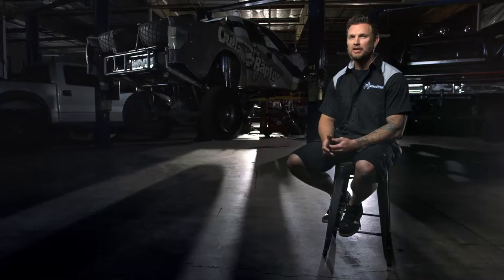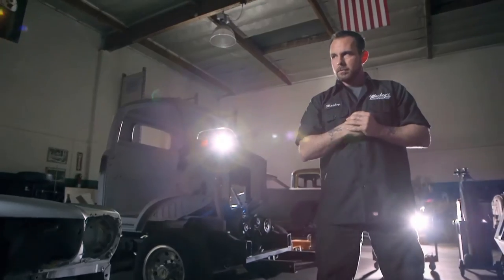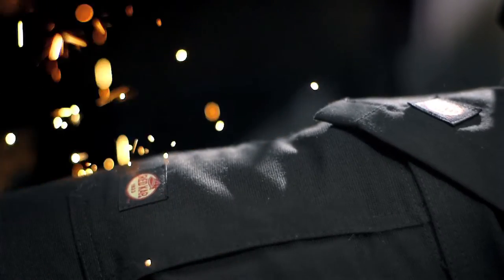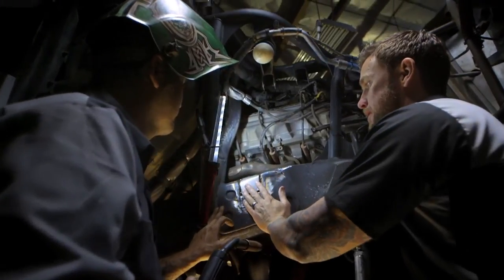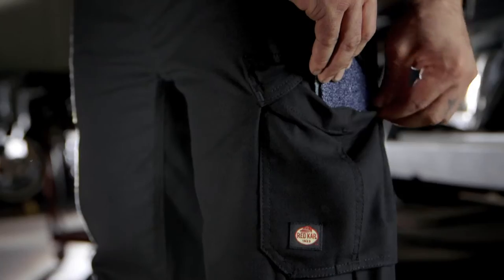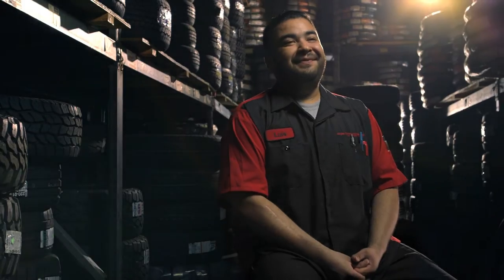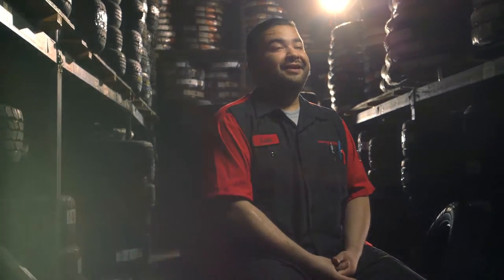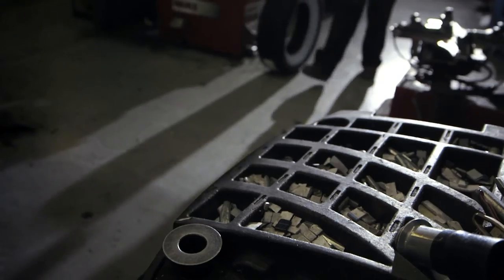Red Kap Performance Shop Pants & Shorts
Engines don't overhaul themselves. Transmissions don't magically rebuild. Rides don't magically get transformed on their own. It's all done, and done right, by mechanics, auto techs, gear-heads and experts of all things auto. Great experts need great gear. Auto-specific gear. Enter the Red Kap Performance Shop Pants and Shorts. Made specifically for the auto industry, and only Red Kap builds it!